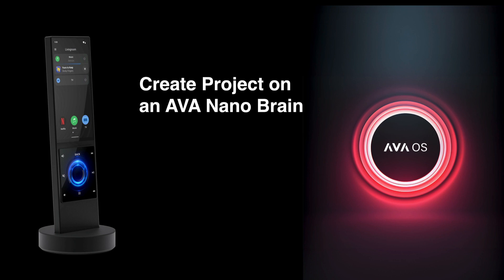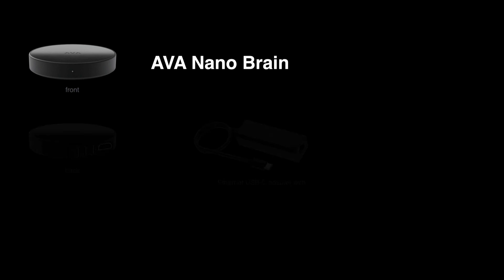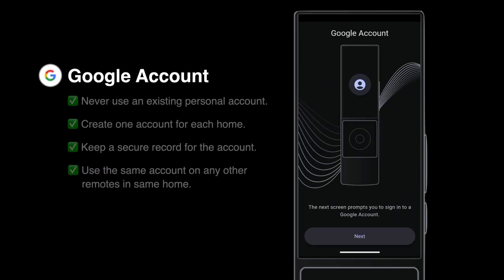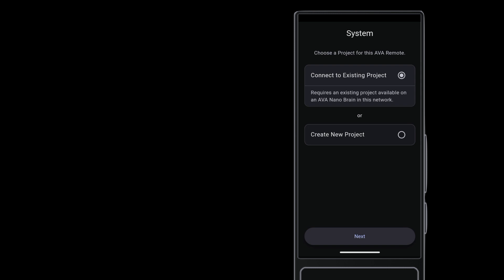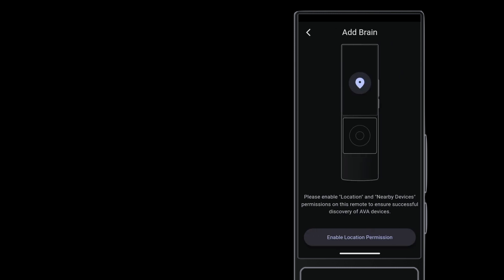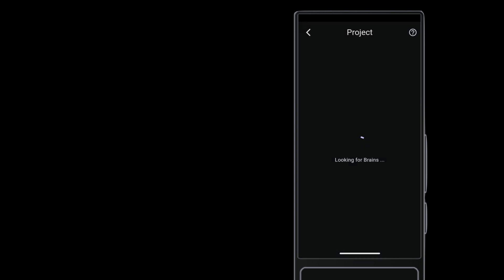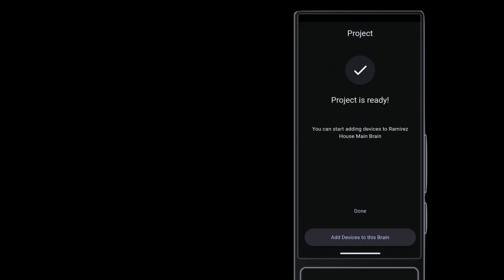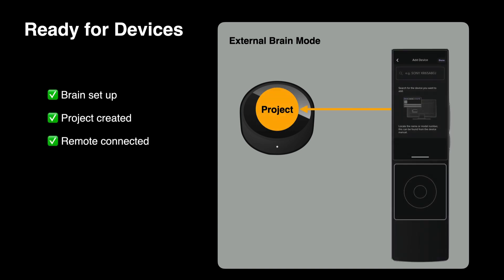Create Project on a Nano Brain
Setting up your first Nano Brain for AVA Cinema Remote? Here's how!